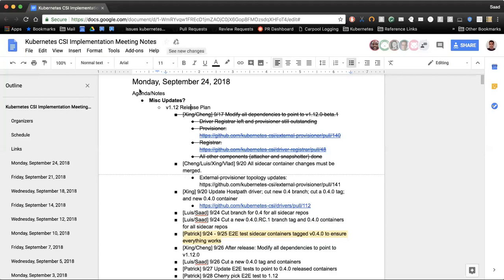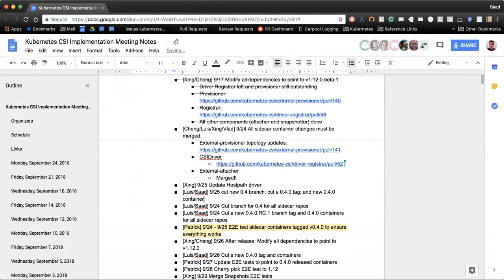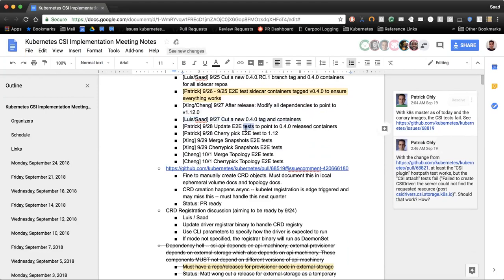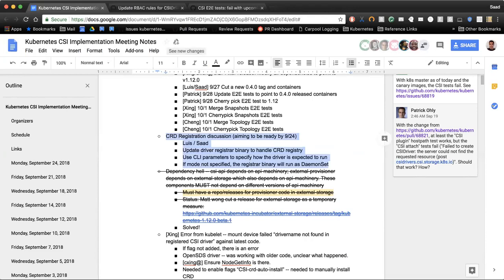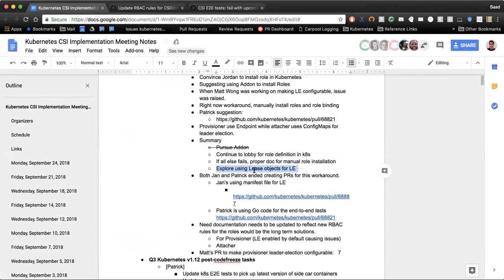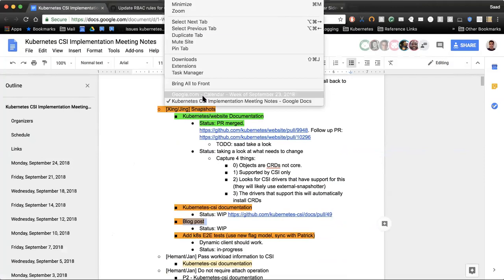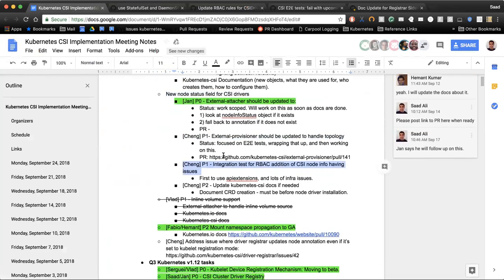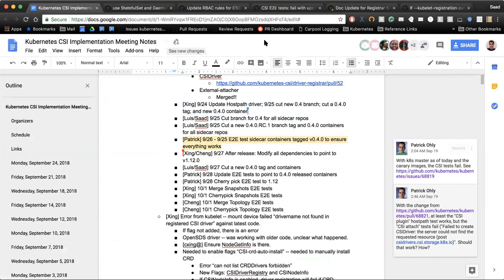Kubernetes SIG Storage - CSI Implementation Workgroup 20180924